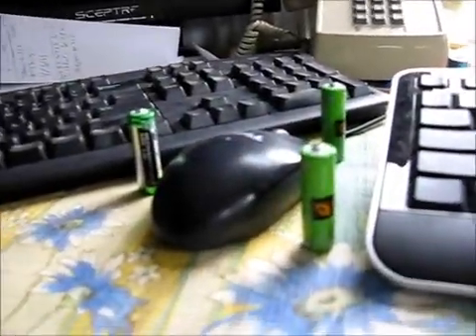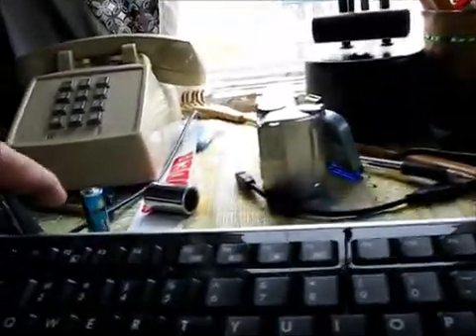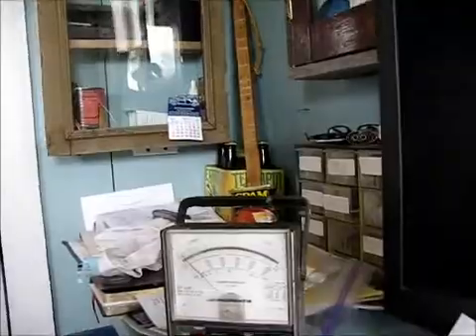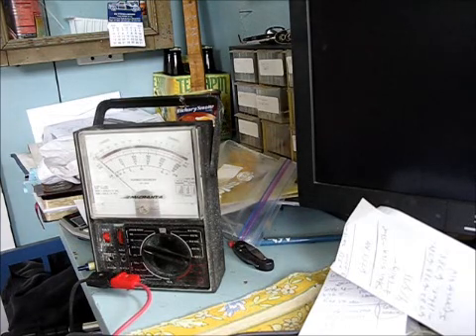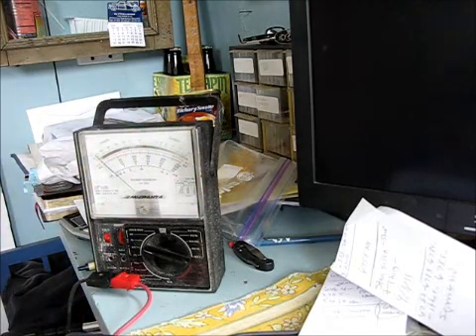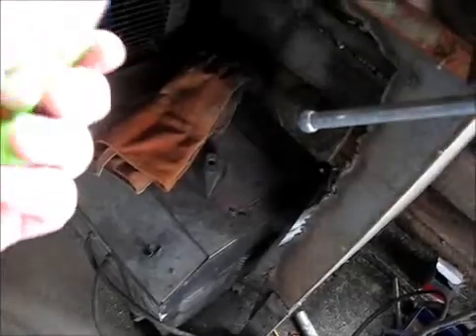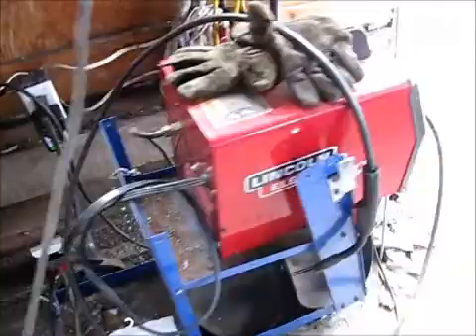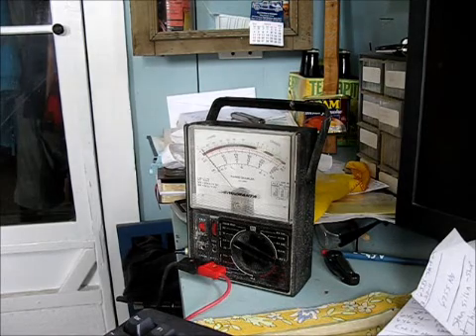Battery zapping, much more fun than bug zappin'..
I just love anything that makes sparks.. hahaha